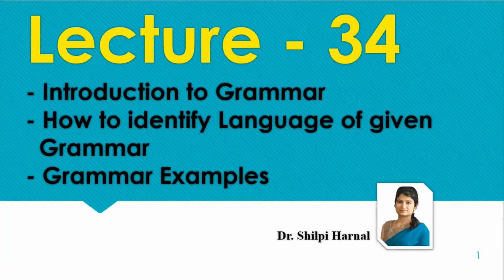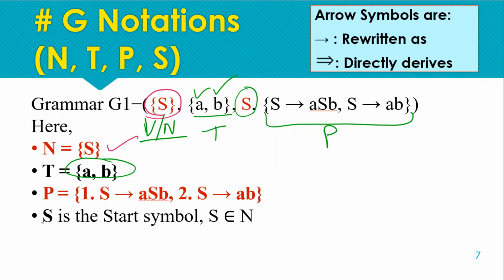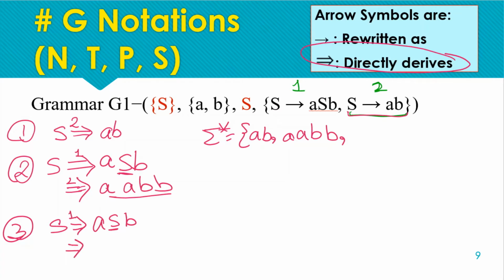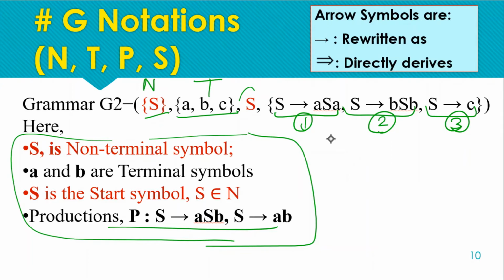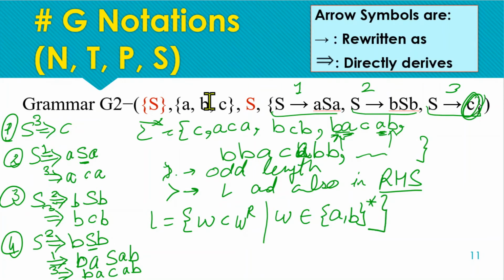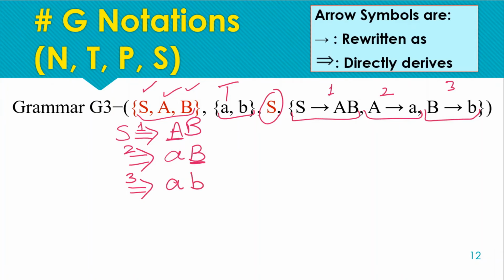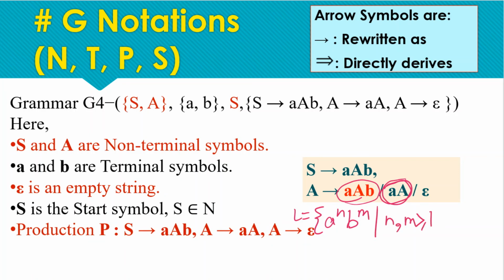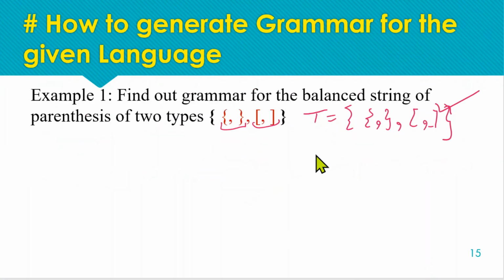Grammar Introduction | How to identify Language of given Grammar | Grammar Examples | Lecture-34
How to identify Language of given Grammar
Grammar Examples
Grammar for balanced string of Parenthesis.